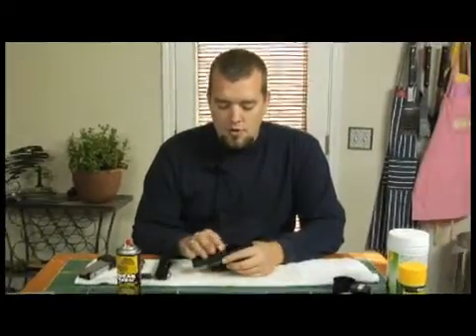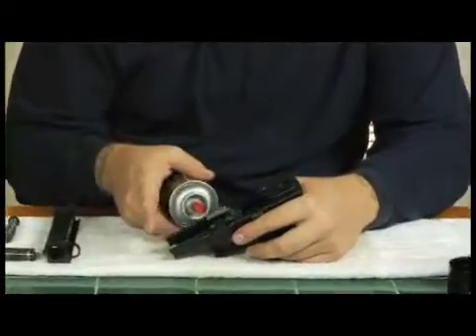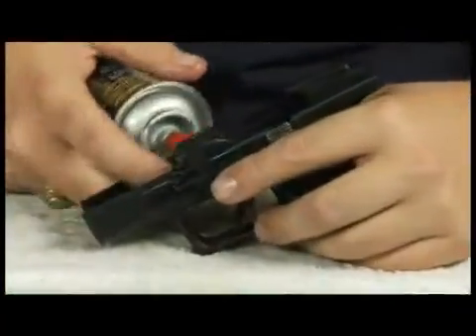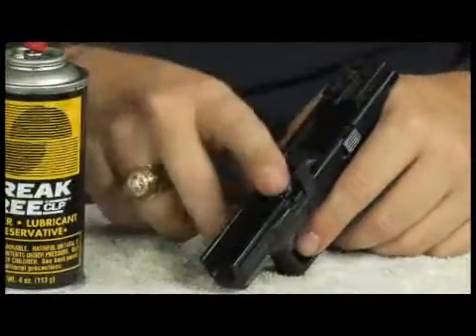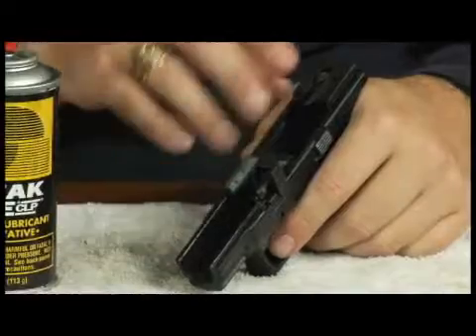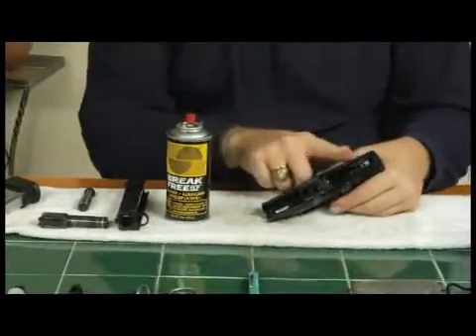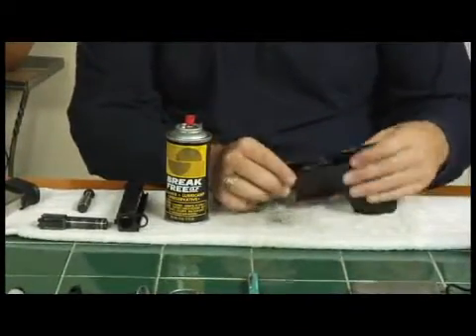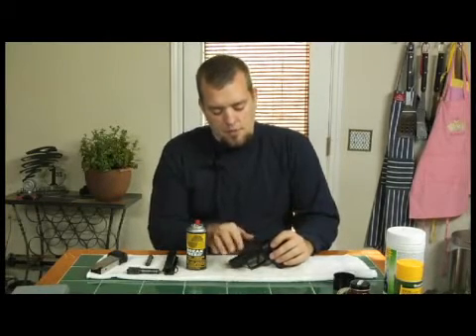Cleaning the Springfield 9mm Handgun Lower Receiver with Break Free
Cleaning the Springfield 9mm Handgun Lower Receiver with Break Free. Part of the series: How to Clean & Disassemble a Springfield XD 9mm Subcompact. Learn how to clean the lower receiver on a Springfield XD 9mm handgun in this free how-to video on proper maintenance care of a Springfield XD 9mm handgun.